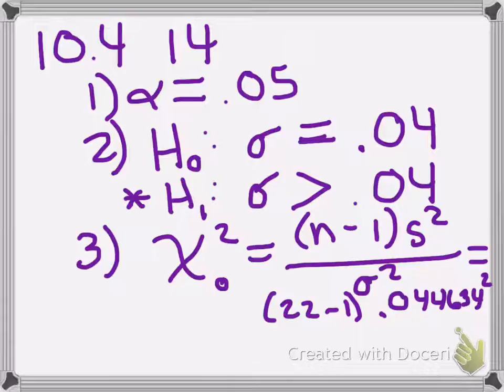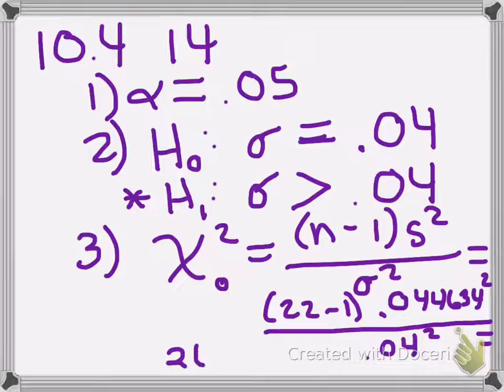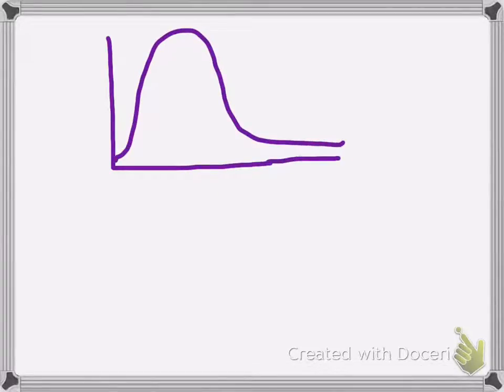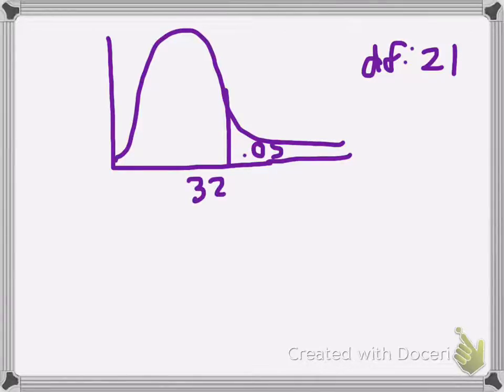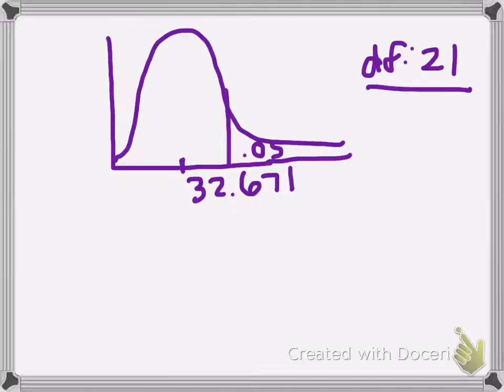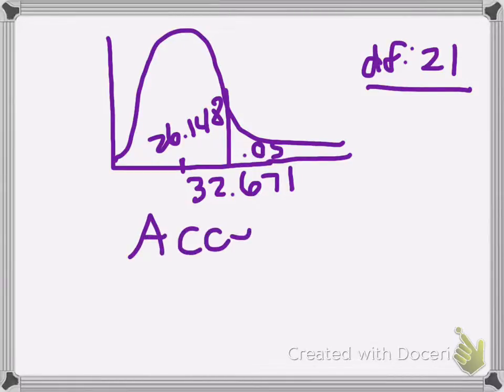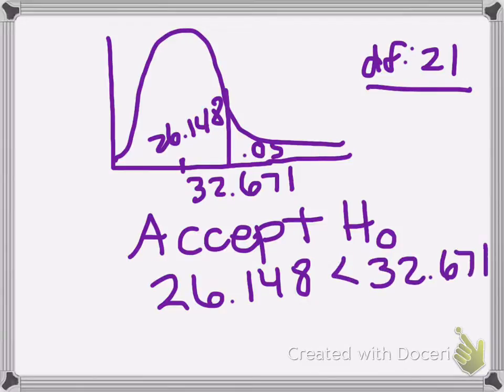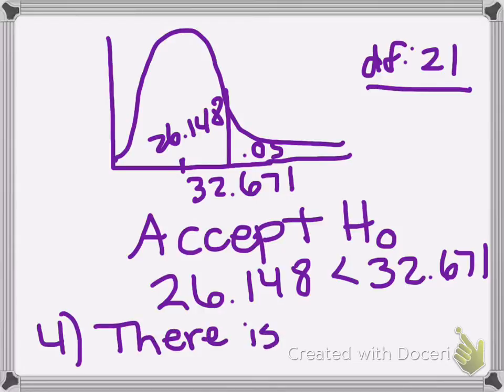10.4 14 Part B